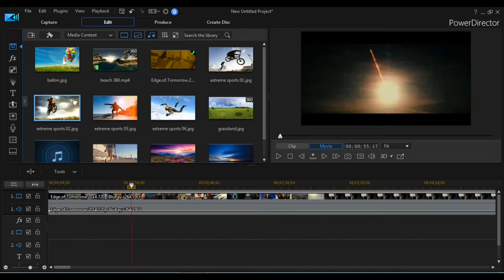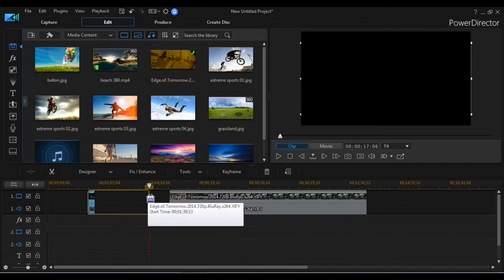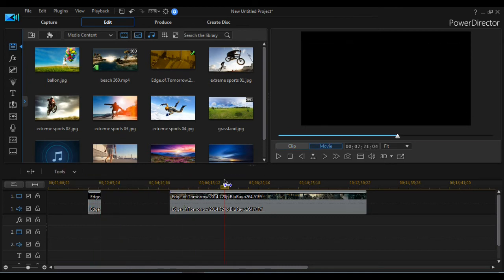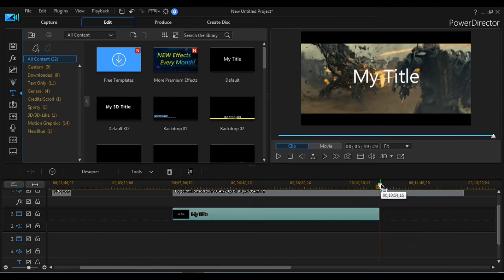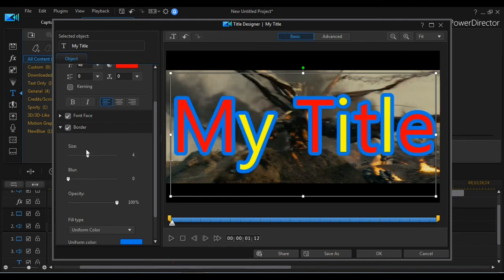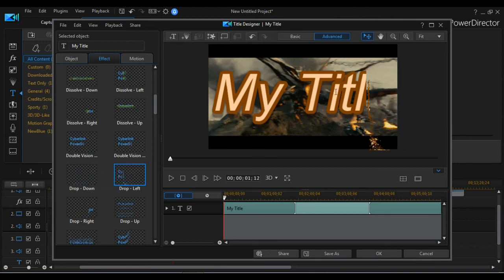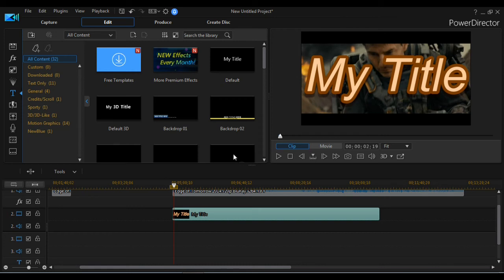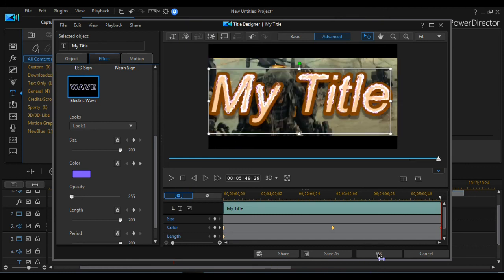Basic Editing Part 1|PowerDirector 18#BasicEditing#PowerDirector18#ARTech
TODAY Geo is going to teach you a tutorial on how to edit using Cyberlink Powedirectector 18
(Part 1)
so please watch the video till end...

👉Host :Geo Jeffrey